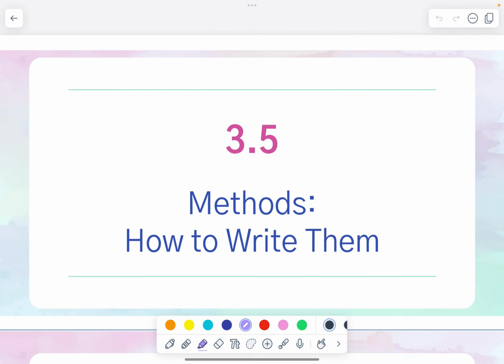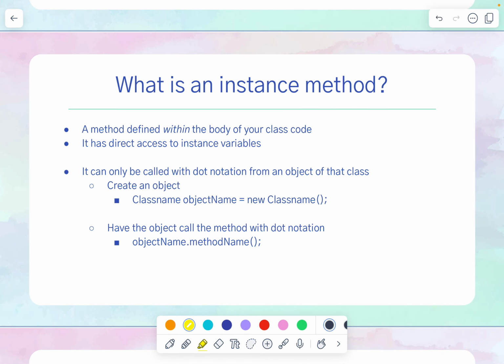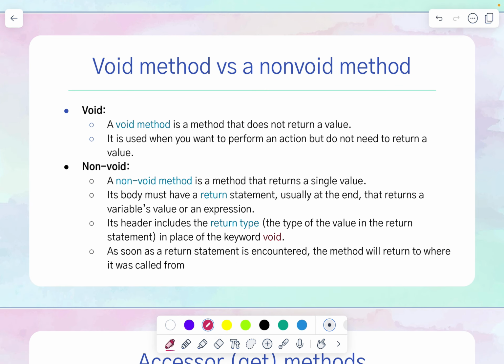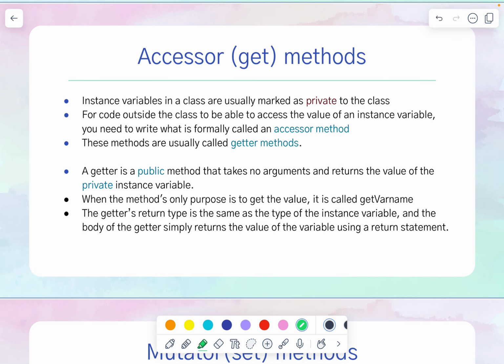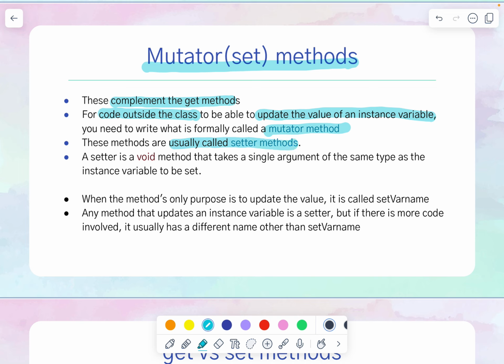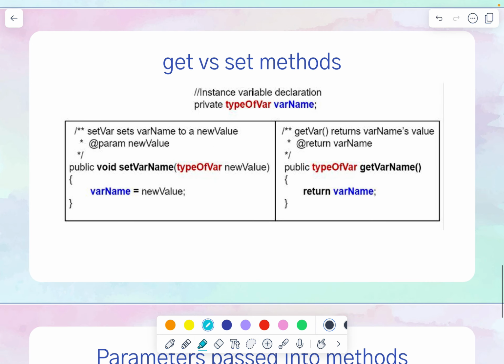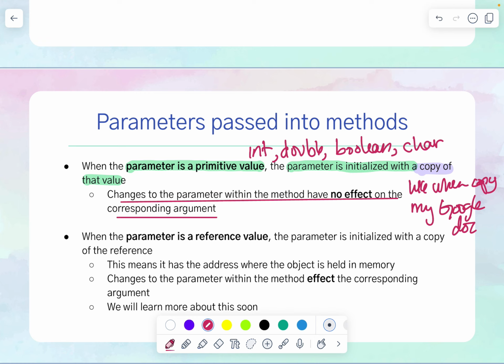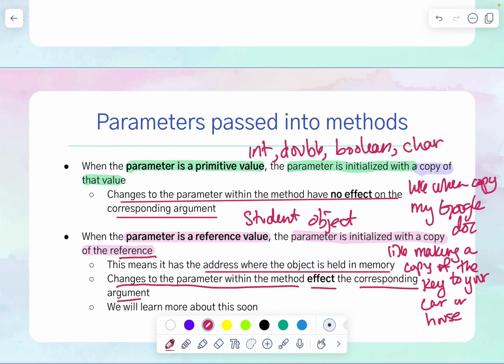Notes 3 5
AP CSA: Section 3-5 Methods